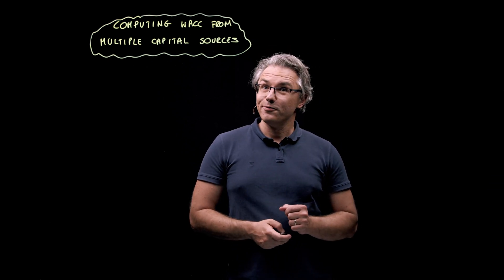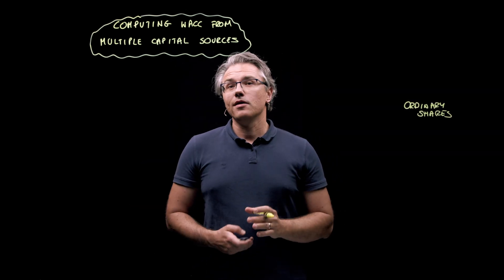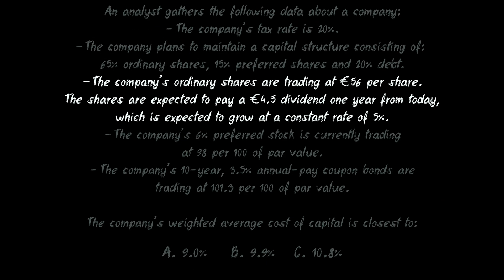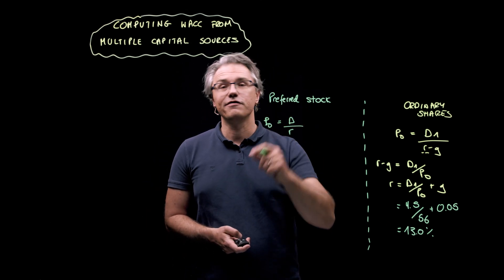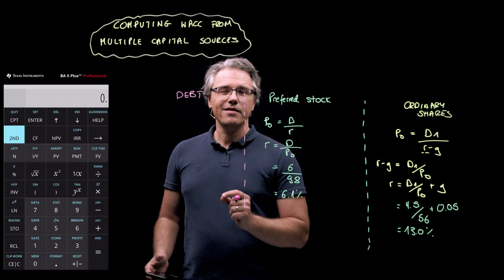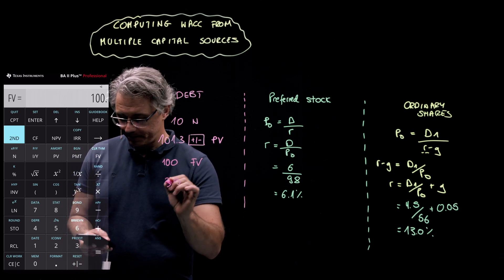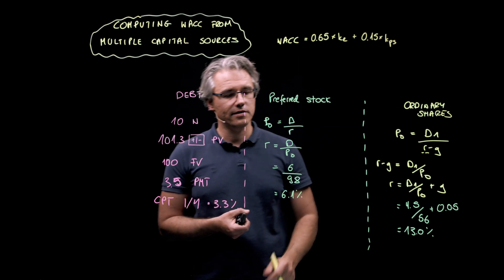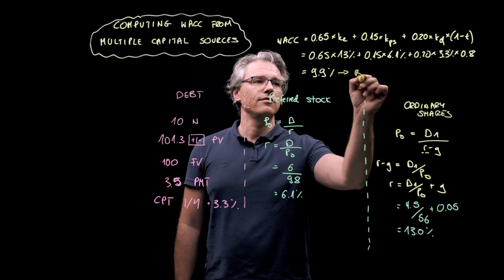Computing WACC from multiple capital sources (for the CFA Level 1 exam)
Computing WACC from multiple capital surces (for the CFA Level 1 Exam) explores how to easily calculate the weighted average cost of capital for a company using capital coming from ordinary shares, preferred stock and debt. We do this whilst solving an exam-style question aimed at Candidates in the CFA Level 1 exam.

This video explores topics covered in Lesson 2, Learning Module 6 of the Corporate Issuers section of the 2026 CFA Level 1 Curriculum

LOS:
- calculate and interpret the weighted-average cost of capital for a company